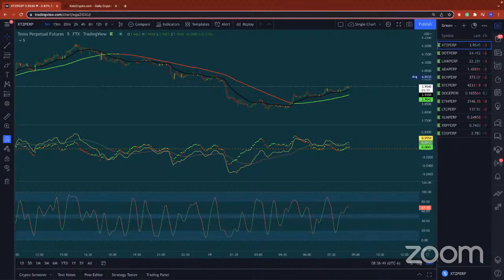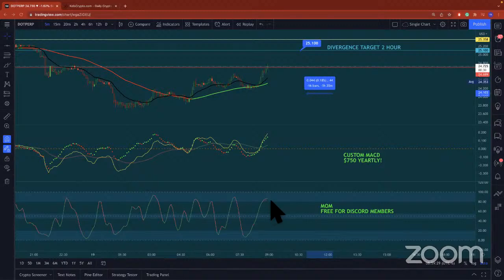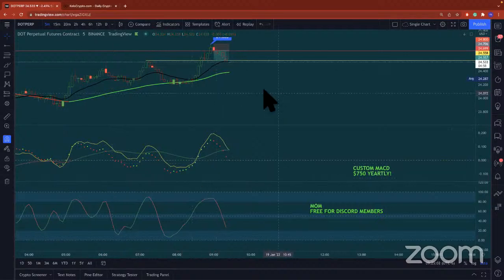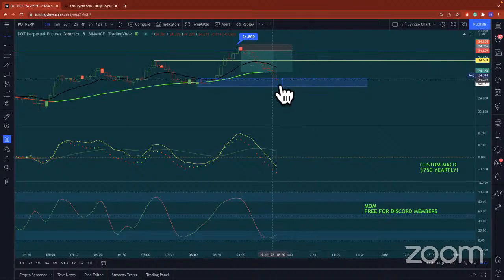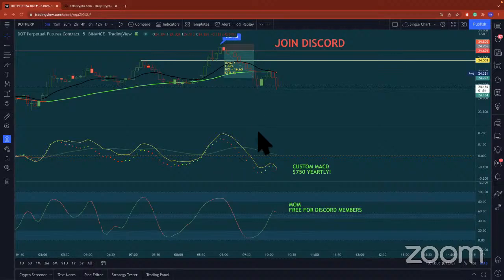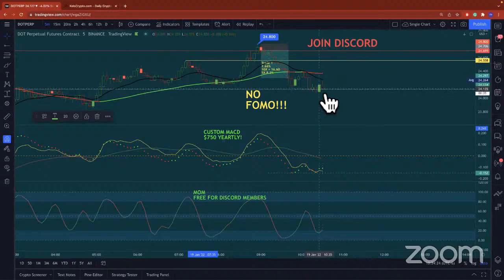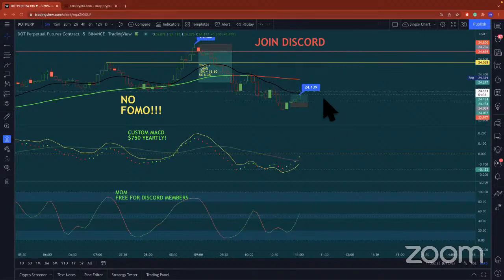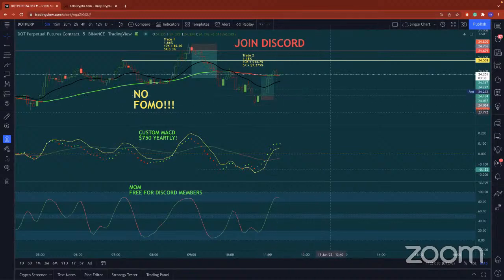LIVE SCALPING CRYPTO. DOTUSDT SCALPING MADE EASY. FOLLOW THE DIVERGENCE TO WIN A TRADE. LIVE TRADING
1- Take positions on divergence only
2- Target, take profit, 0.30% - 0.50%
3- Leverage 5x to 10X
4- Stop Loss is swing high

bc1qtps3ypq6mdlw0vnsv5wn5qzfzdzcwcwae487qt

0x142e2f6185D9c14aA74246F37851d853Bc10D93e

r96Jyz126ED6sW97GhfkVXsR1XGPeaR6rN

LMqwG8ZKbZfsuH36xf5hipGZEqeKpjEbDa

ADA
addr1qy2zat0dw0ay57k70jtzjatz387a4qlpwv649akcet4heds596k76ul6ffadulyk996k9z0am2p7zue42tmd3jht0jmqr26ekf